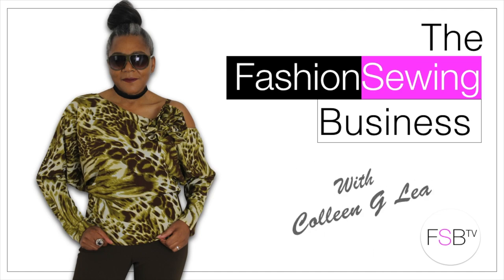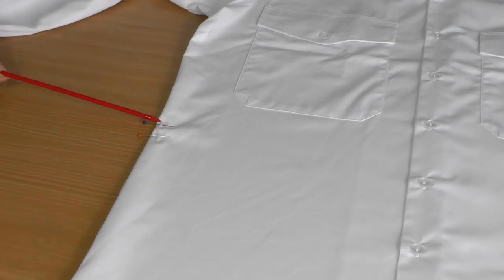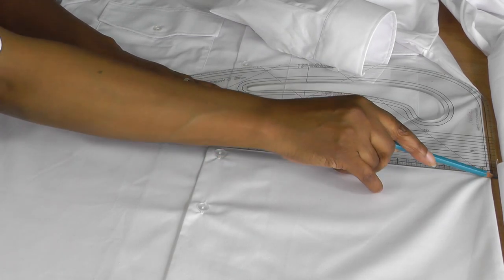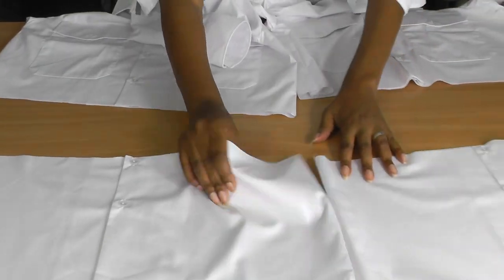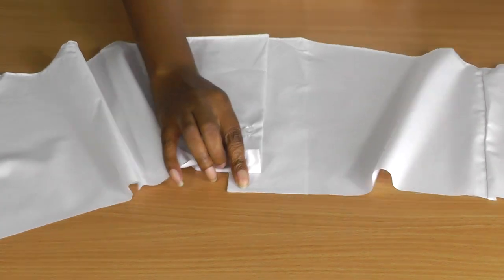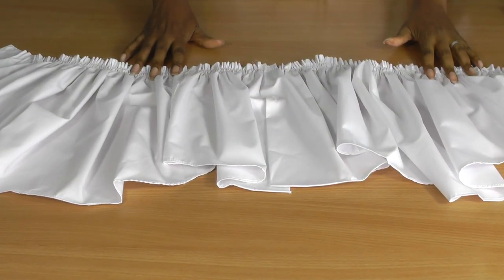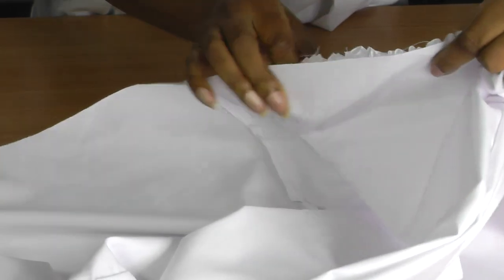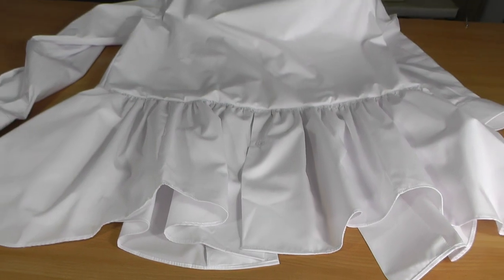Peplum Shirt Top | A Refashion Project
Peplum Shirt Top | A Refashion Project. This diy refashioning of couple old shirts into an amazing peplum top is an easy project for beginners.

I demonstrate how to cut the shirts to create the peplum section of the top, I also share how to sew gathers and serge/overlock the raw edge for a clean and neat finish to the inside of the top. It really is a simple and easy sewing project that can be completed within an hour.